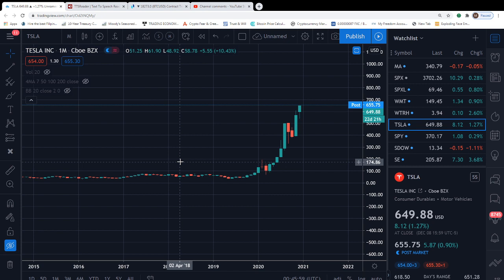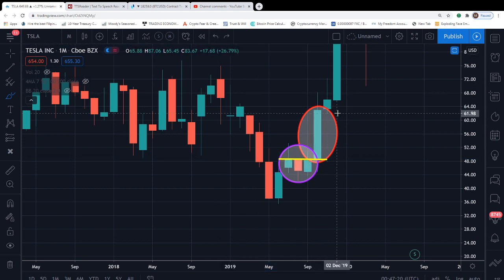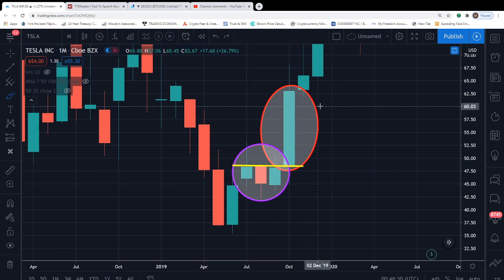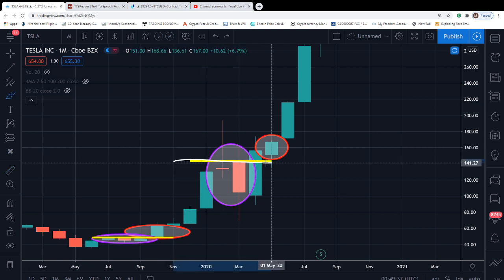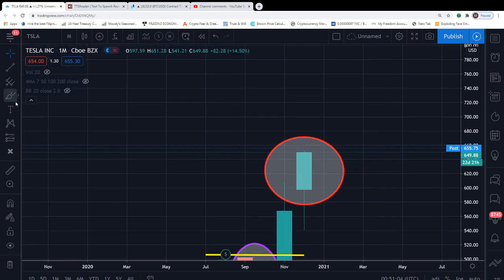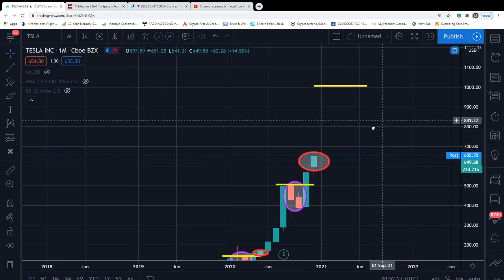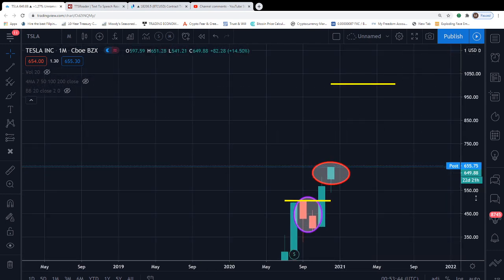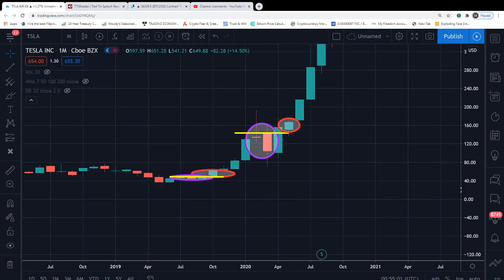TESLA (TSLA) SECRET FRACTAL REVEALED!! MUST WATCH!! PRICE PREDICTION | TECHNICAL ANALYSIS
TSLA PRICE TODAY: THIS TESLA (TSLA) VIDEO TODAY WE  WILL EXPLAIN HOW TO ANALYZE CRITICAL LEVELS IN THE CHART OF TSLA. LEVELS IT MUST HOLD AND BREAK THROUGH IN ORDER TO CHANGE THE CURRENT/PREVIOUS TREND. TSLA IS IN A UNIQUE POSITION TO EVENTUALLY REVERSE THE TREND "IF" IT'S DESTINE TO REACH HIGHER LEVELS IN THE UPCOMING DAYS/WEEKS/MONTHS AHEAD. BUT PLEASE BE ADVISED THIS INSTRUMENT IS PERFECTLY CONFINED WITHIN THE CURRENT MACRO TREND. WE MUST WAIT FOR SIGNS OF A TREND REVERSAL IN ORDER TO ANTICIPATE A MOVE IN THE OPPOSITE DIRECTION.